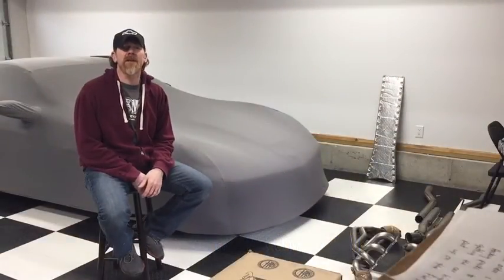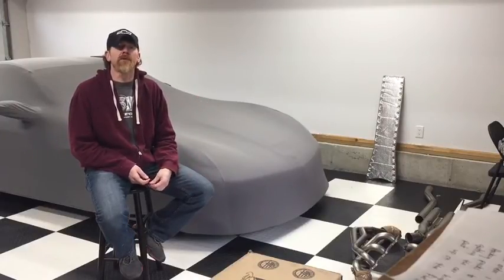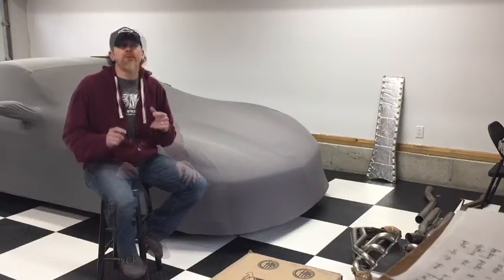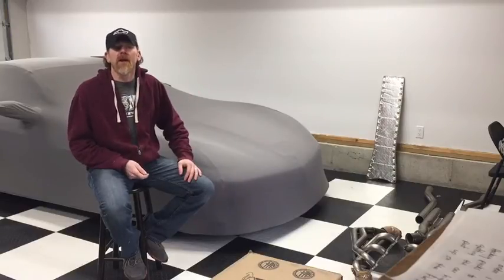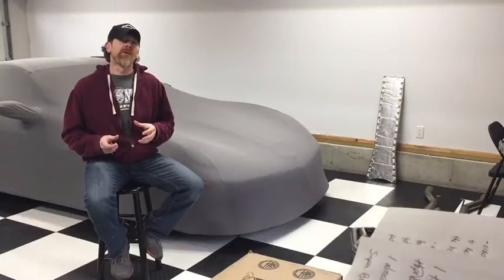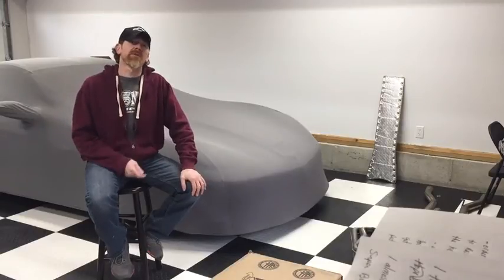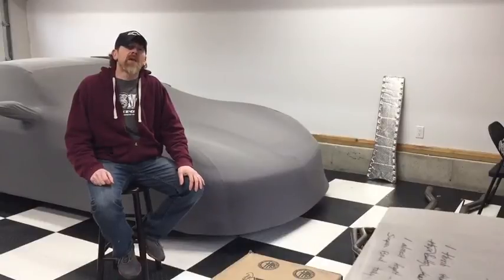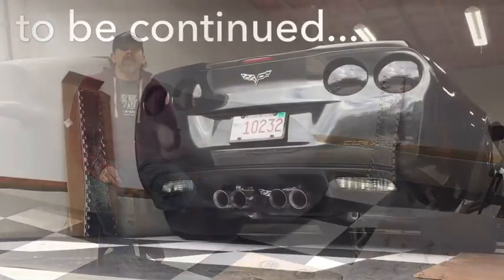BostonJoe...What's Next?!!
What are my immediate plans for the Vette? What did I just order to get things rollin'? What is in the future for the Vette?

Ultraguard Satin Stretch Car Cover:

Race Ramps RR-WC-12 12" Wheel Crib

A&R Sports Classic Ice Hockey Puck

Video produced on iPhone6 and edited with GoPro Splice